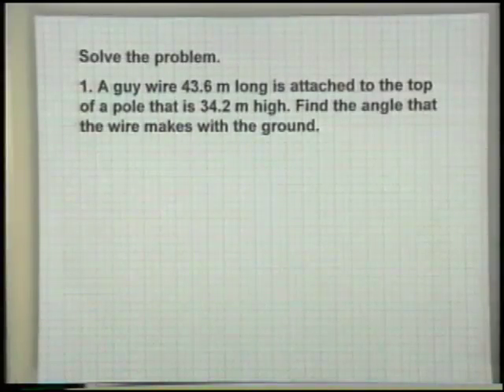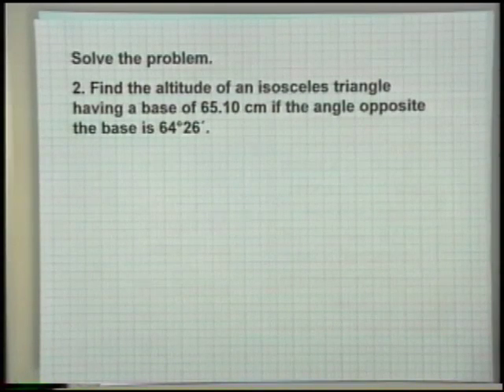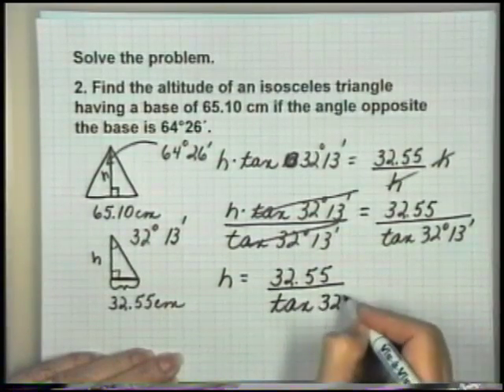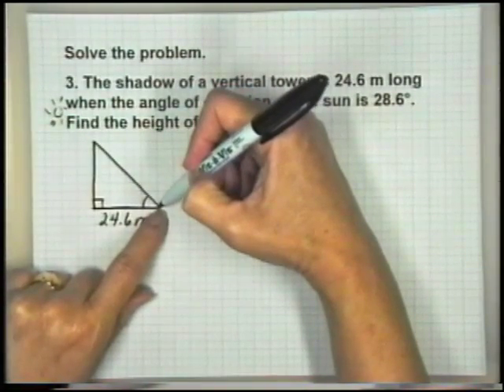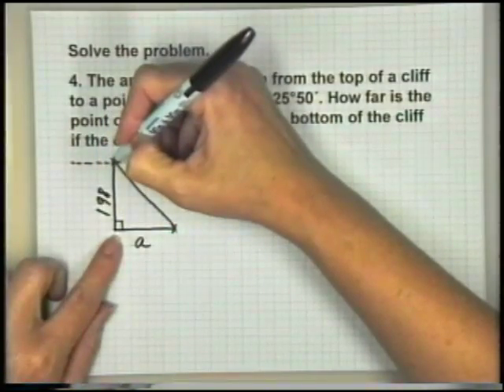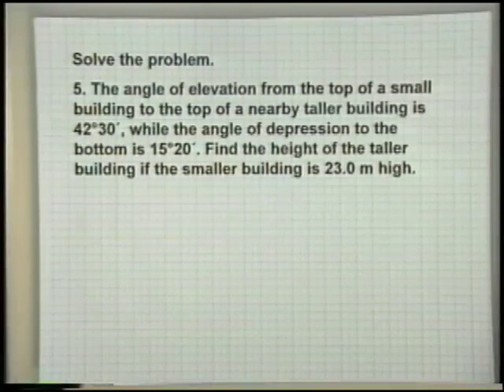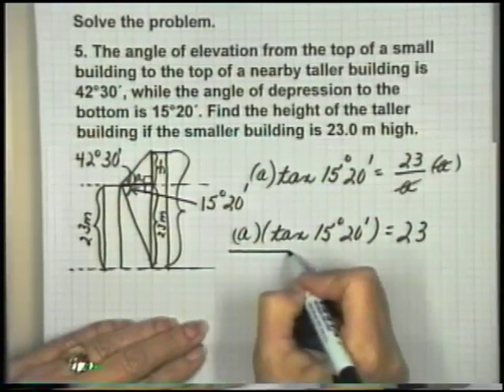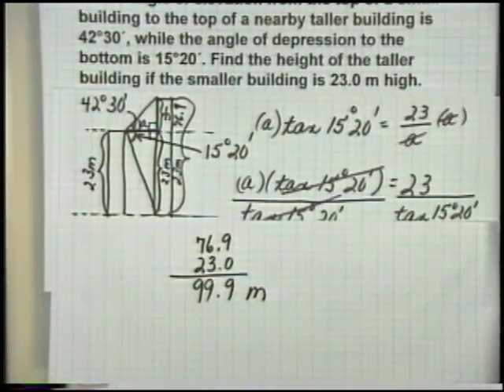Applications of Right Triangles 10191024